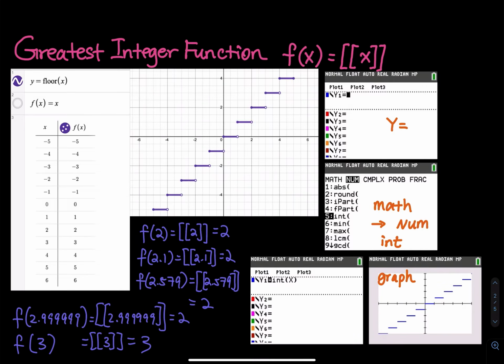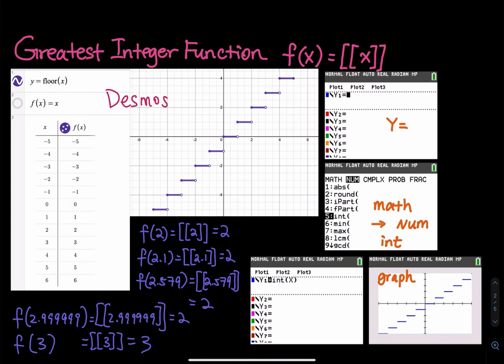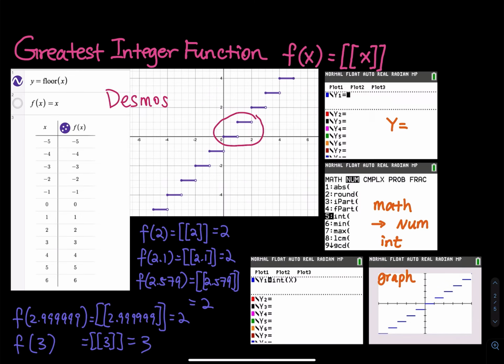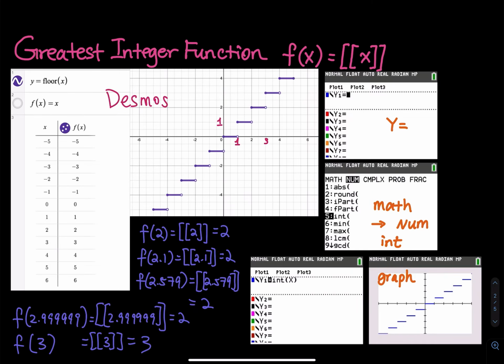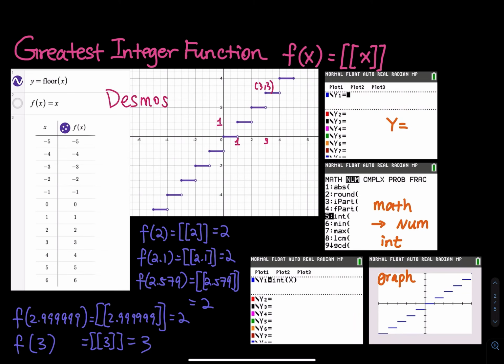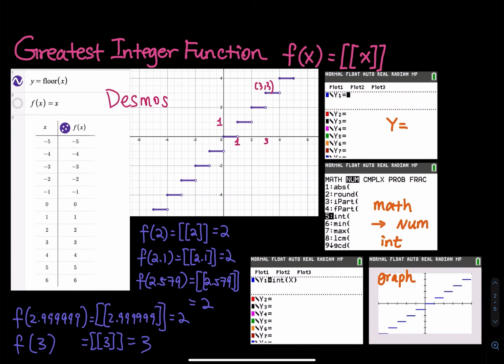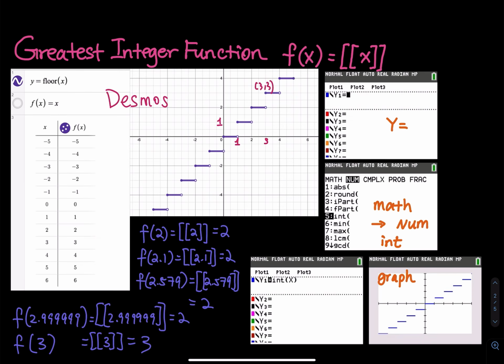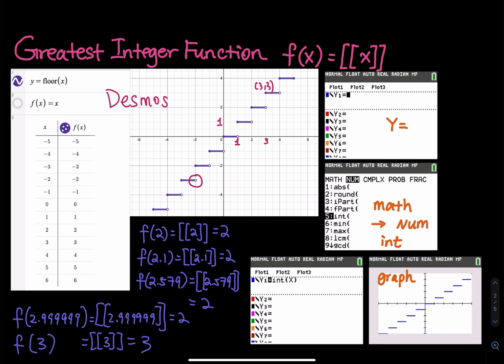2.2 Part 4: Greater Integer Function (step function); Graph Using Desmos and TI84+